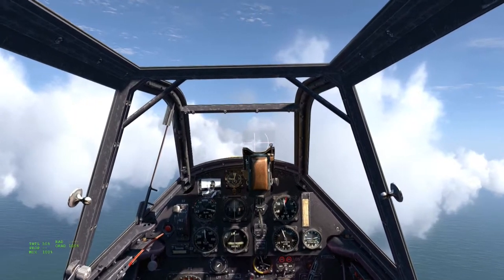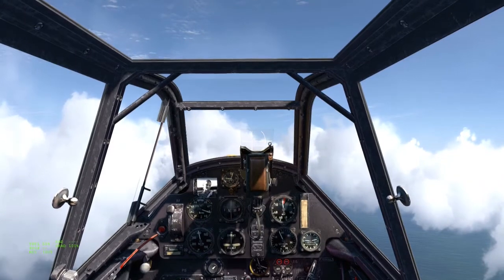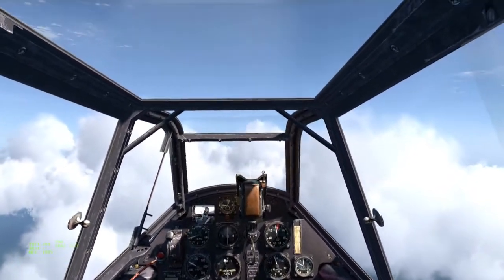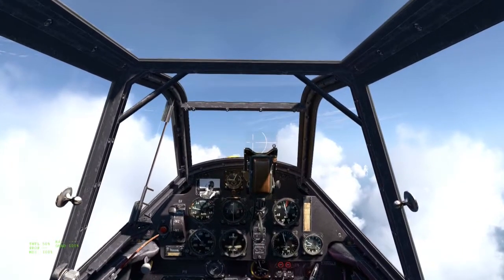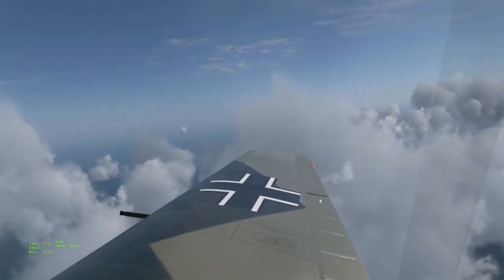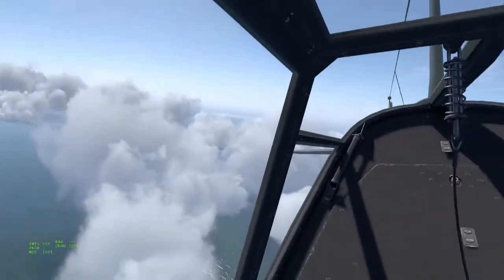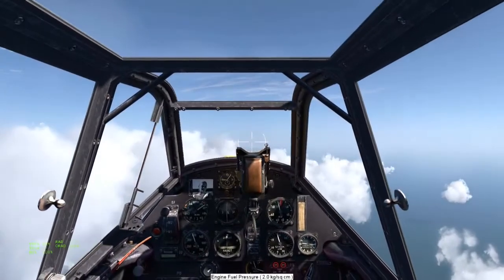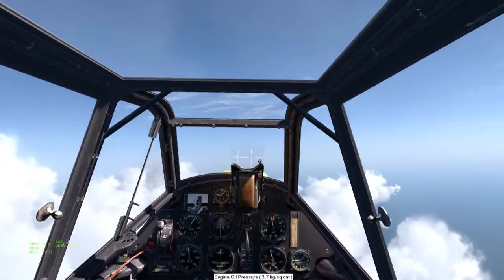5 Tips for Combat Sim Pilots - NUMBER FIVE - Relax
The last of my five videos of tips for combat pilots.